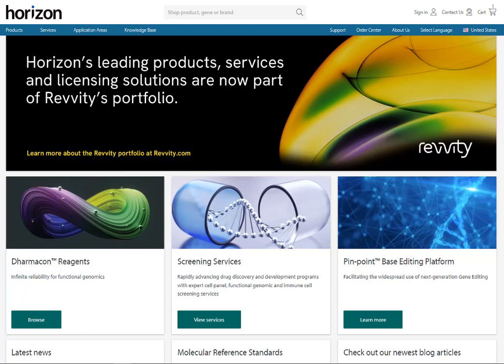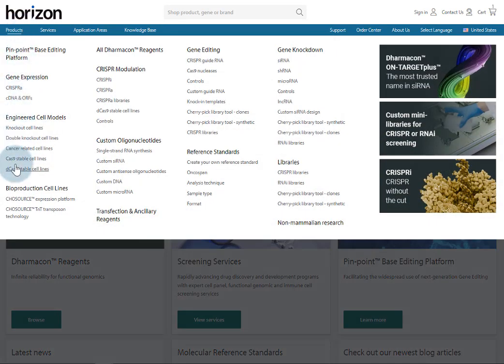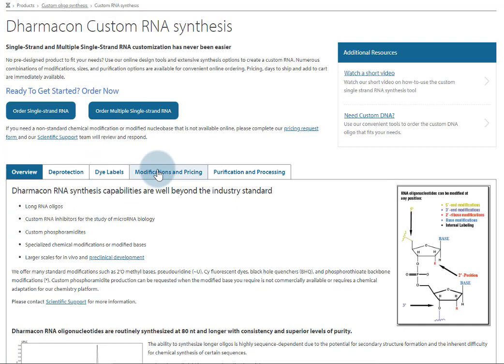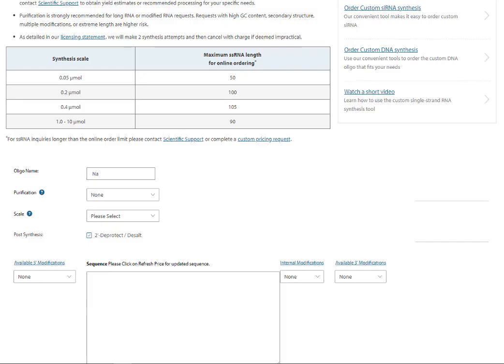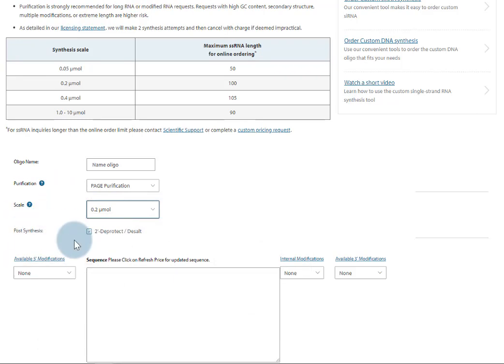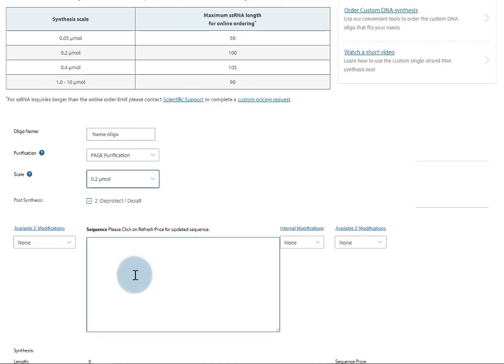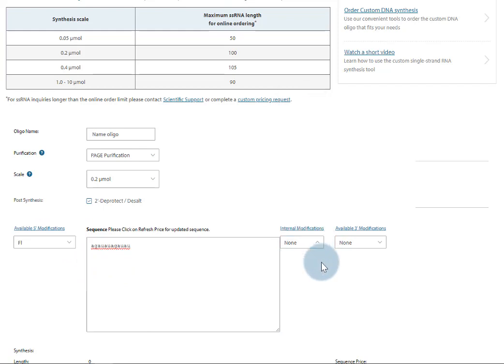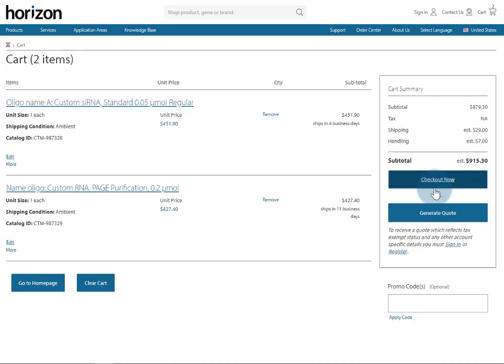How to use the Dharmacon custom single strand RNA synthesis tool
Quickly generate a quote online for custom RNA oligos. Learn about our capabilities for long RNA oligos, chemical modifications, dye labels, and custom amidites